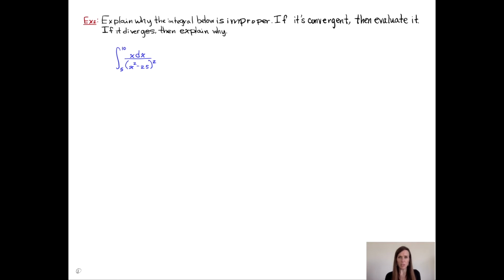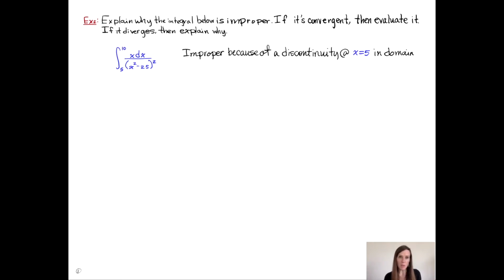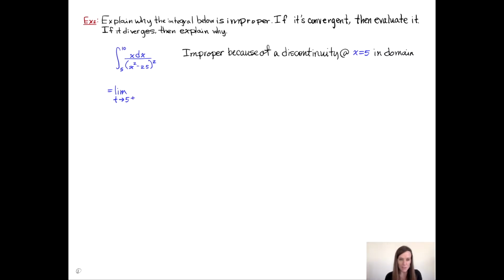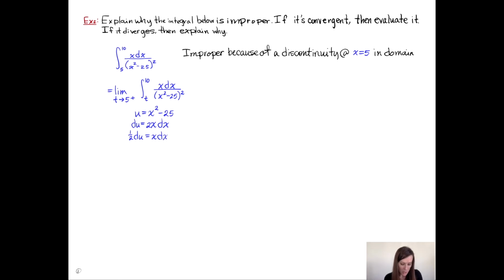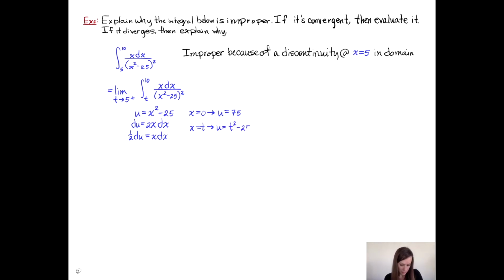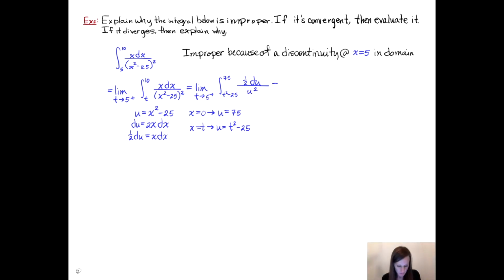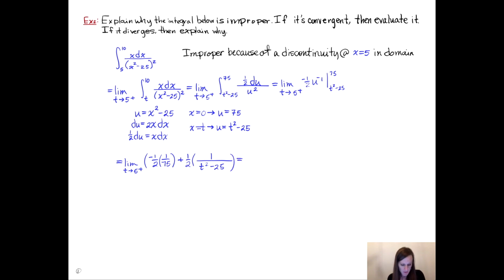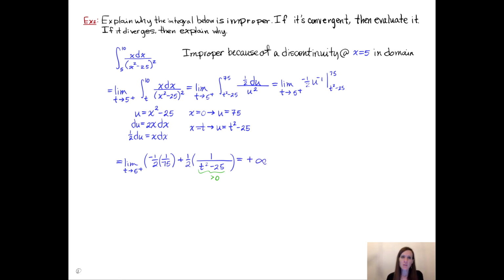Wk 15 Final Exam Review: Improper Integrals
Identifying why an integral is improper and solving using a u-substitution.